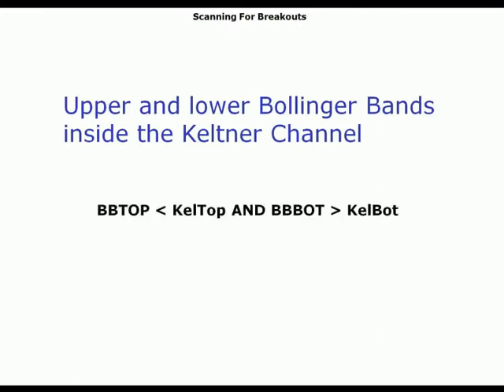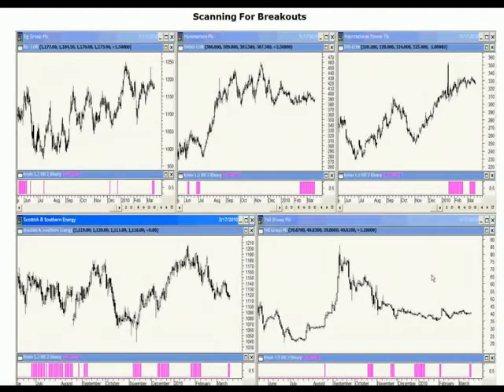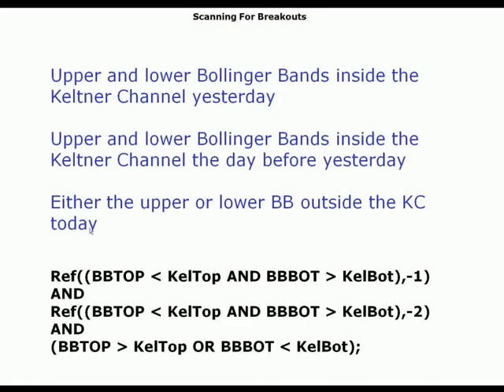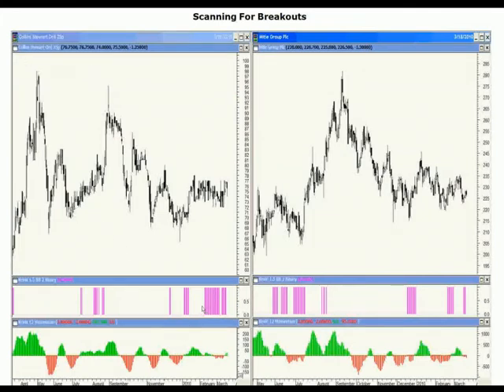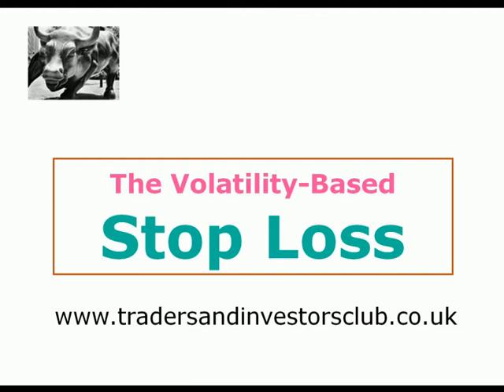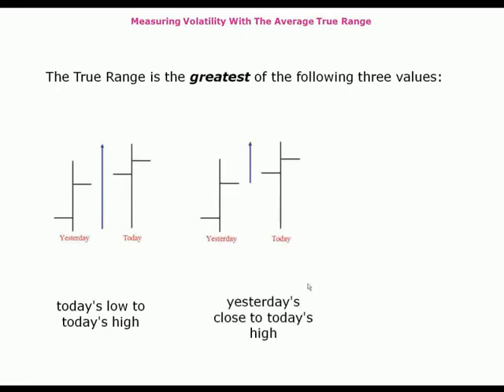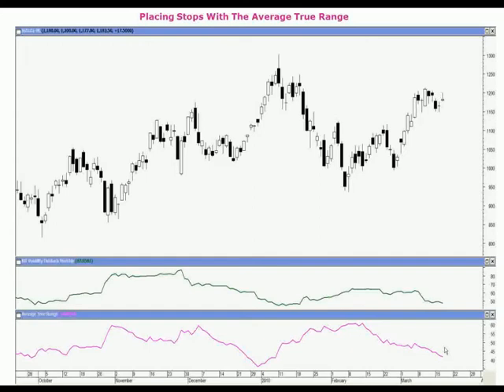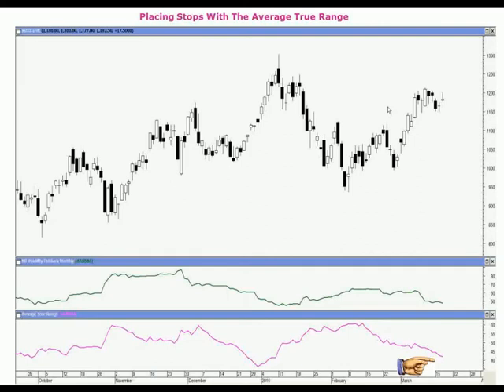Trading Volatility Part 3 of 3.avi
Part 3 of a three-part presentation discussing several methods for trading volatility and a strategy to scan for breakouts.